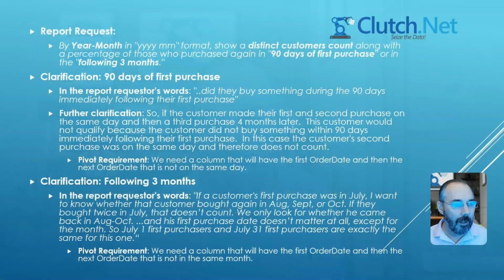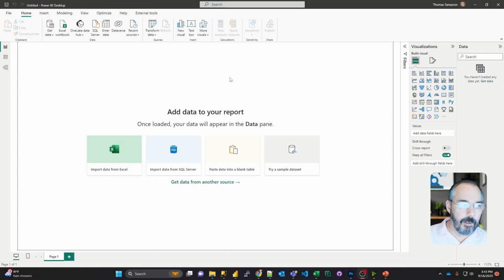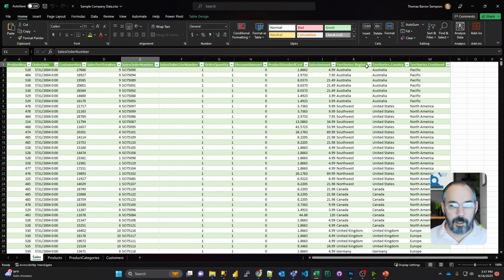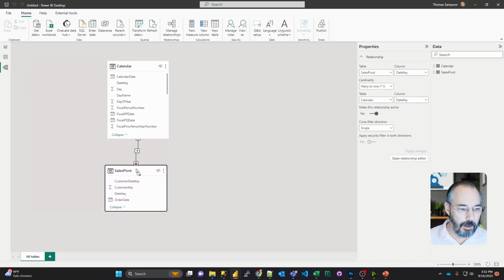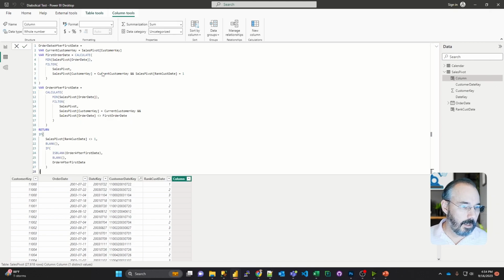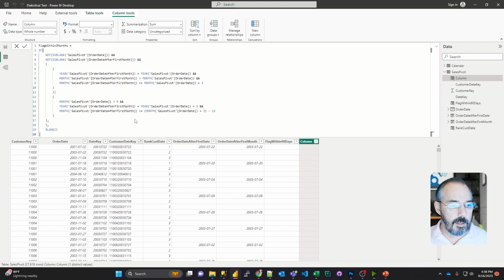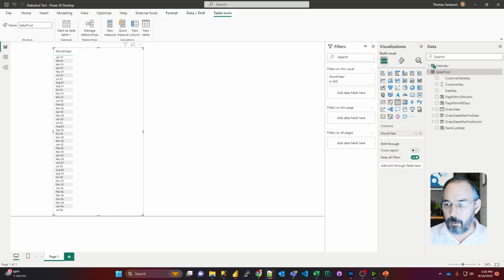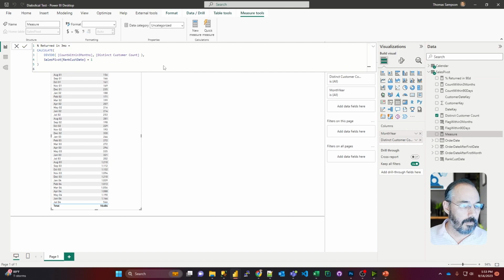Mastering the Diabolical Test: A Comprehensive Power BI Tutorial for Senior Analysts | Clutch.Net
Description:
Welcome to another insightful tutorial from Clutch.Net, hosted by Tom Sampson. In today's session, we tackle the infamous 'Diabolical Test' – a challenge tailored for seasoned Power BI analysts.

Timestamps:
[00:00] - Introduction & Overview of the Diabolical Test
[00:27] - Test Requirements
[03:43] - Reviewing the materials provided
[04:44] - Adding the SalesPivot and Calendar
[15:10] - Creating the calculated columns
[23:50] - Creating Measures and completing the test
[31:29] - Final Thoughts and Wrap-up

The Diabolical Test pushes the boundaries of data manipulation and measure creation in Power BI. The primary objective? Decipher the buyer behaviors of customers, particularly around their repeat purchase habits.

🔍 Key Report Request:
Show, by Year-Month in the "yyyy mm" format, a count of distinct customers. But here’s the twist: we also want to determine the percentage of these customers who made another purchase either within the immediate "90 days of their first buy" or within the "subsequent 3 months."

🛒 Clarifications:
90 Days of First Purchase: If a customer buys twice on their first purchase day and then again after 4 months, they don't qualify. We're on the lookout for that second purchase strictly within the 90 days following (but not on) their first purchase day.
Following 3 Months: Whether a customer makes their inaugural buy on July 1 or July 31, it's all the same. We're interested in whether they return in August, September, or October, disregarding any additional purchases in July.

📊 Pivot Essentials:
A column showcasing the first OrderDate followed by the subsequent OrderDate, ensuring it's not on the same day.
A second column highlighting the initial OrderDate and then the next OrderDate, with a stipulation that it's not within the same month.
Join us as we guide you, step-by-step, to solve this puzzle entirely within Power BI. Whether you're preparing for a similar test or simply aiming to elevate your Power BI skills, this tutorial is a must-watch!